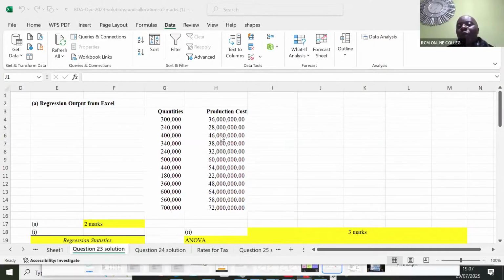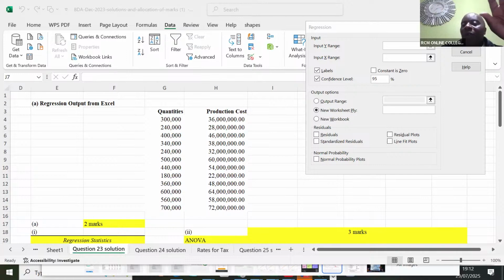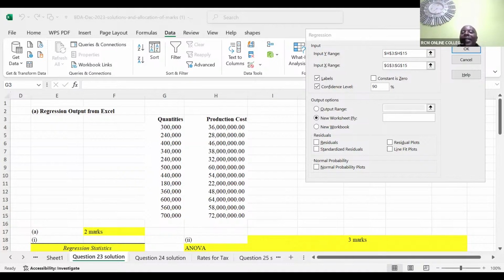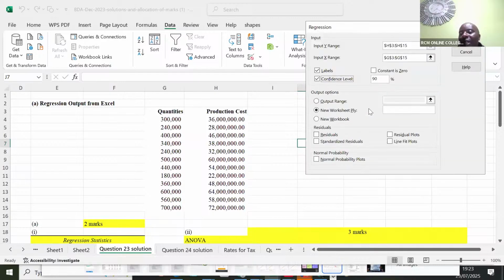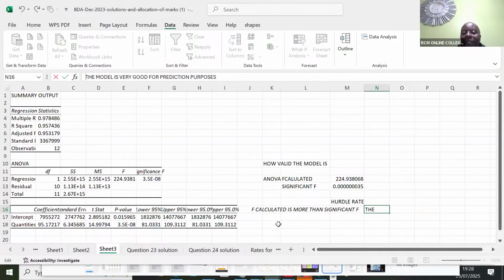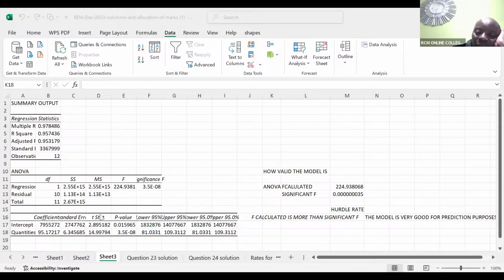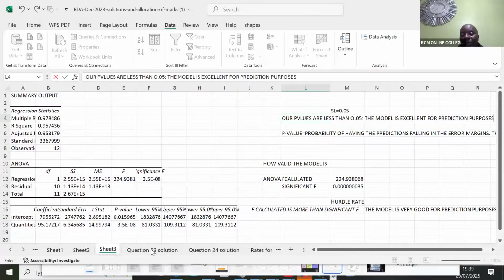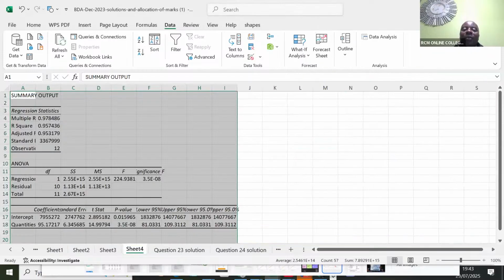BUSINESS DATA ANALYTICS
Whether you are studying full-time, working, or running a business, 𝐑𝐂𝐌 𝐂𝐨𝐥𝐥𝐞𝐠𝐞 𝐠𝐢𝐯𝐞𝐬 𝐲𝐨𝐮 𝐭𝐡𝐞 𝐟𝐥𝐞𝐱𝐢𝐛𝐢𝐥𝐢𝐭𝐲 and support you need to succeed.
📍 Commonwealth Building, 5th Floor, Nairobi CBD
𝗝𝗼𝗶𝗻 𝗞𝗲𝗻𝘆𝗮'𝘀 𝗹𝗲𝗮𝗱𝗶𝗻𝗴 𝗞𝗔𝗦𝗡𝗘𝗕 𝘁𝗿𝗮𝗶𝗻𝗶𝗻𝗴 𝗰𝗼𝗹𝗹𝗲𝗴𝗲 𝘁𝗼𝗱𝗮𝘆!
𝗥𝗖𝗠 𝗖𝗼𝗹𝗹𝗲𝗴𝗲 𝗶𝘀 𝗳𝗼𝗿 𝗬𝗼𝘂!